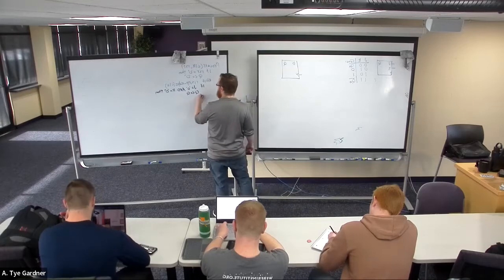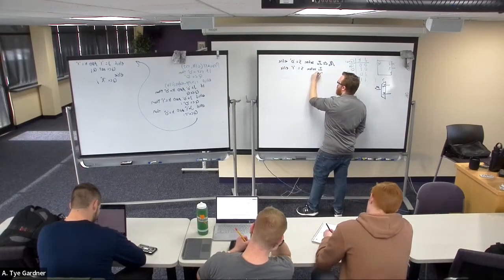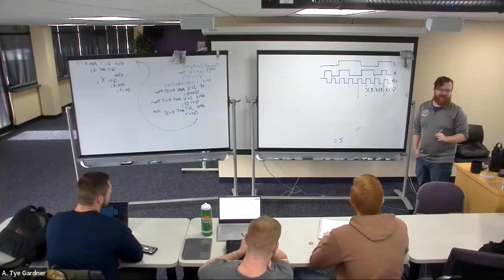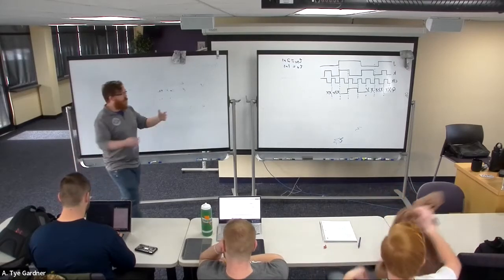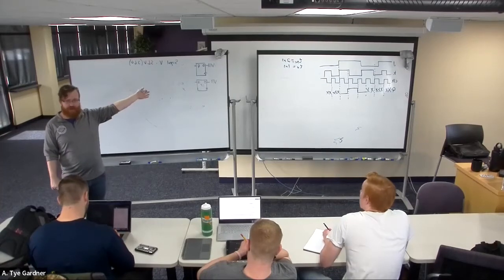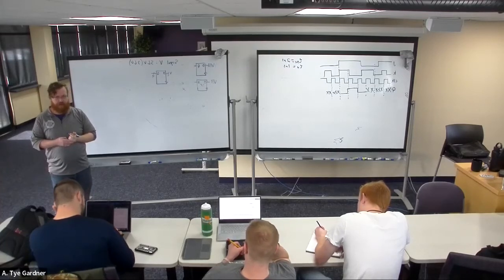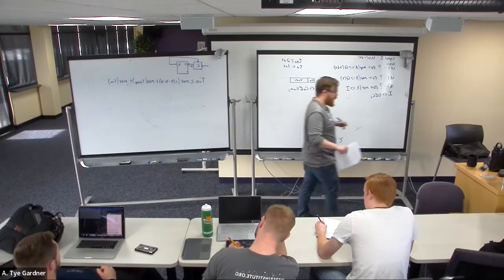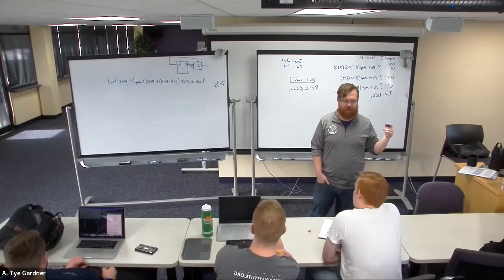ECE 2700 - Lecture 16 - Flip Flops, Counters - 03/03/22